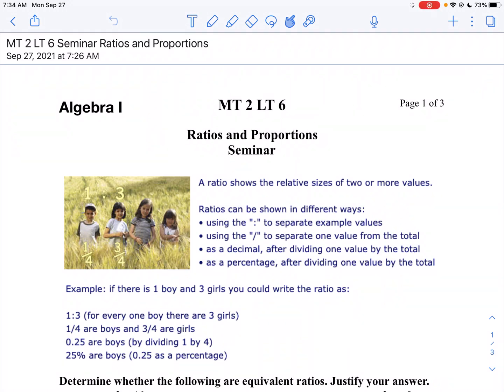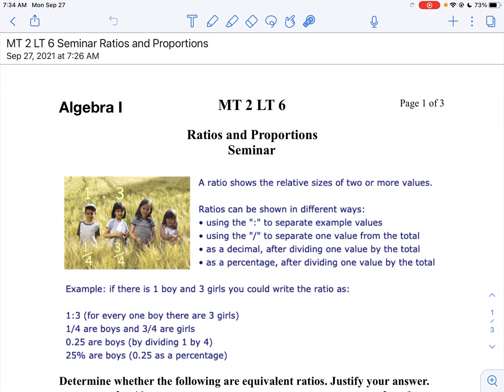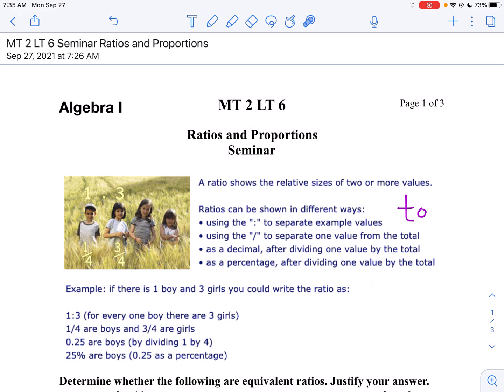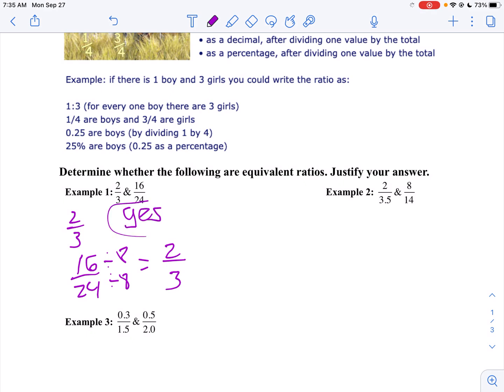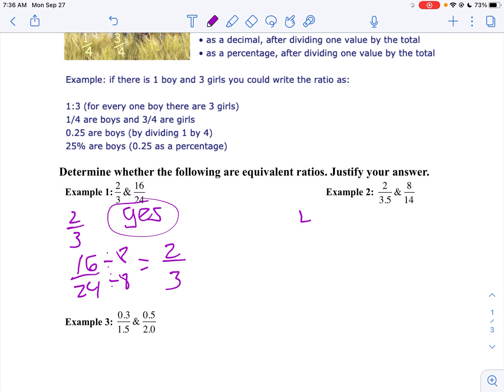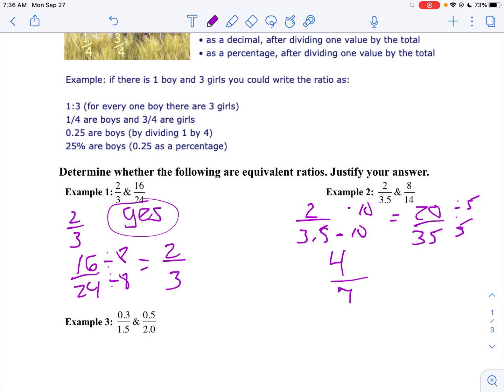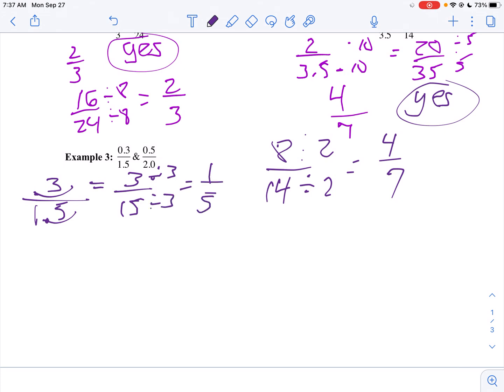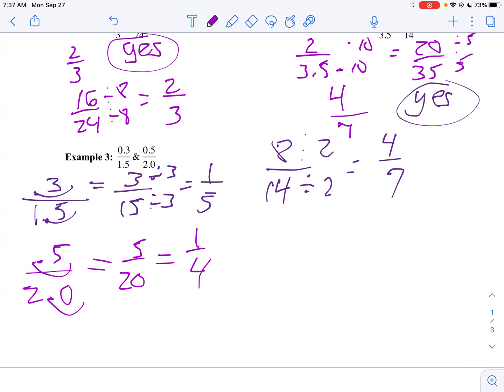MT 2 LT 6 Seminar part 1